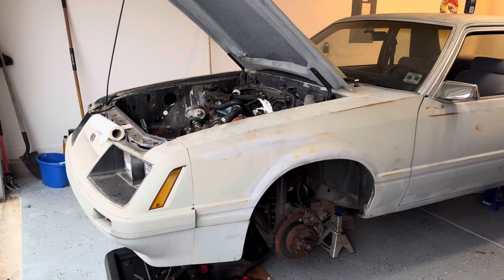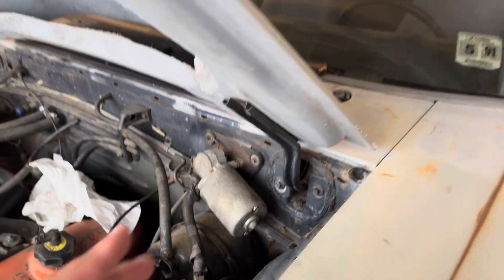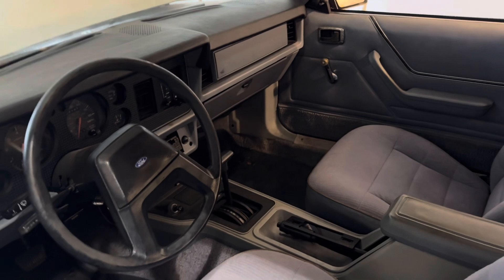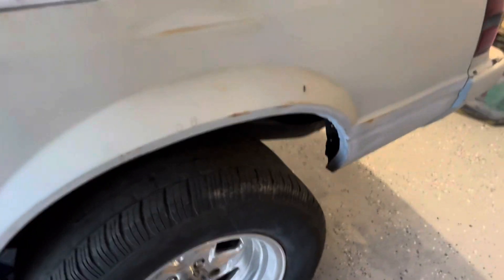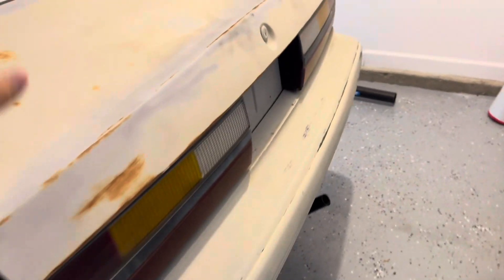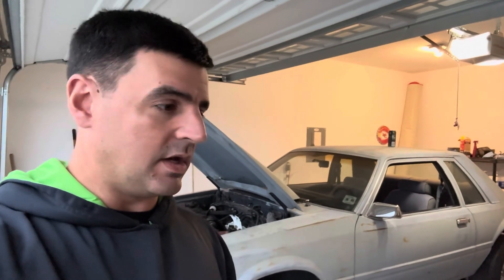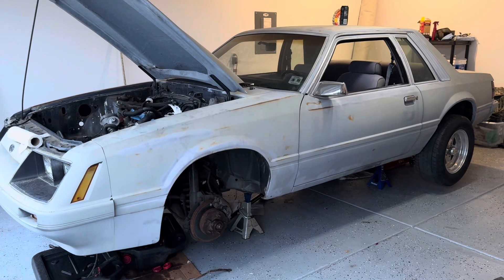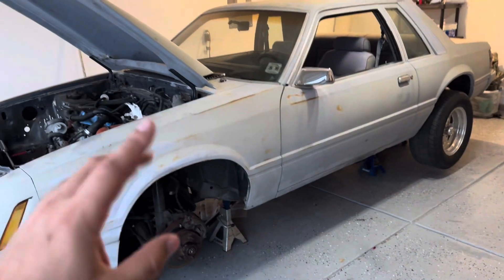Back After A Long Break - New Foxbody Project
Had to take a long break but I’m back for now with a new Foxbody built. We named this car “Patience” because that’s what it’s going to take to finish it the way I want.